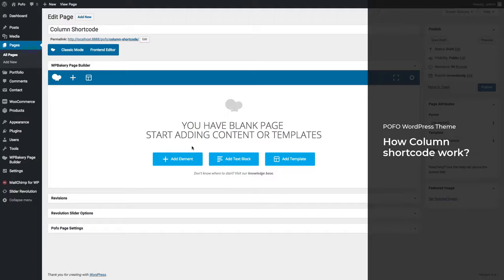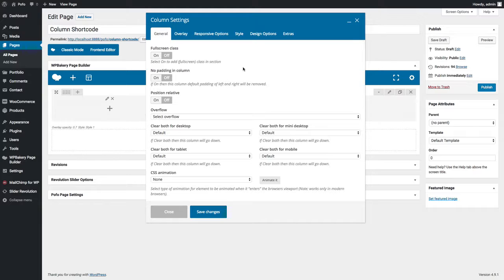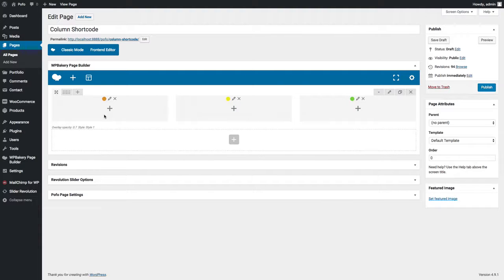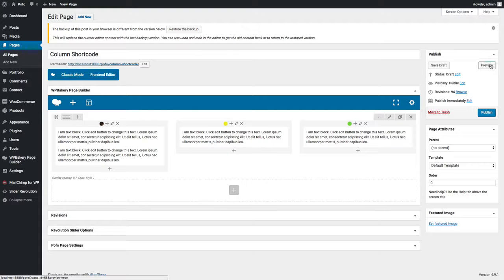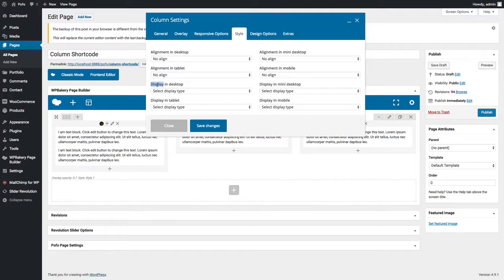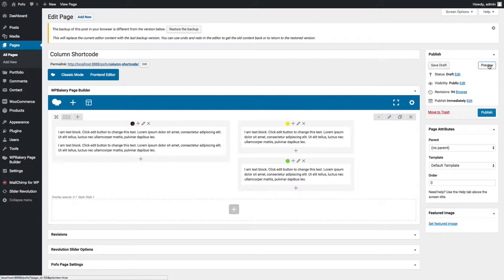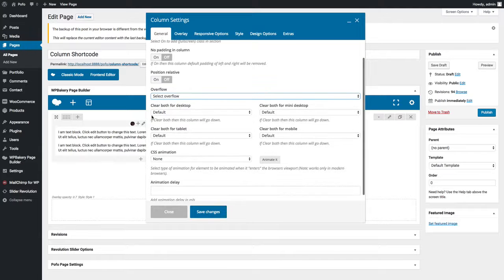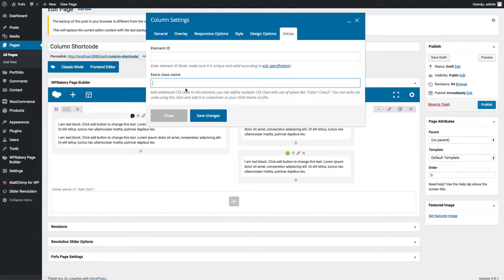POFO WordPress Theme - How column shortcode work?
Tutorial - POFO WordPress Theme - How column shortcode work?